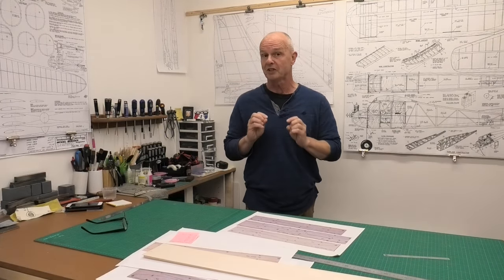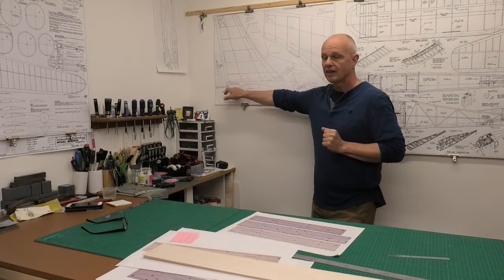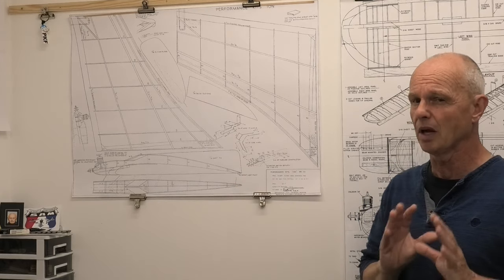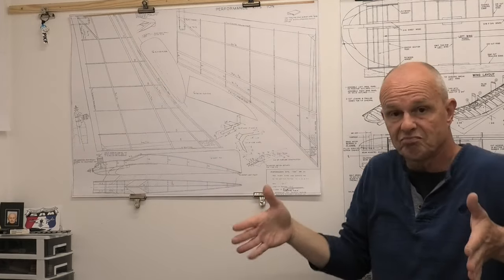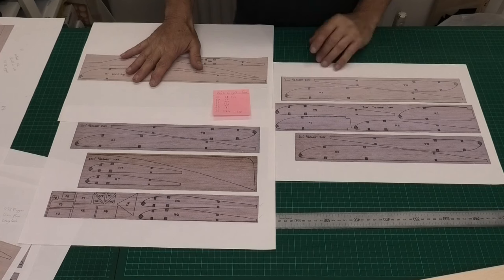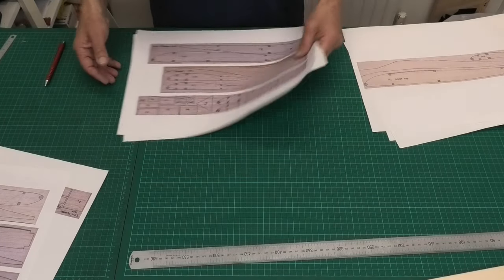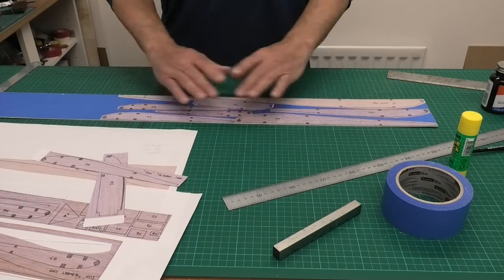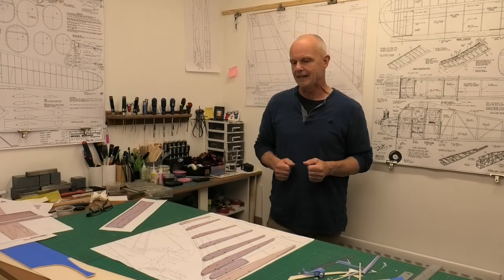Ion 1950's Futuristic Flying Wing - Pt1: Great Plans & Making Ribs - By O.F.W. (Peter) Fisher